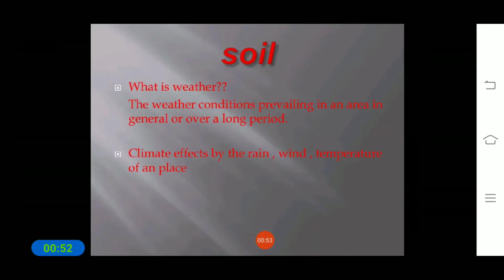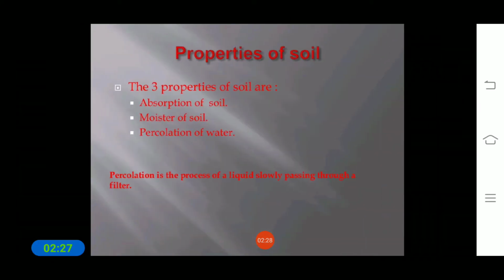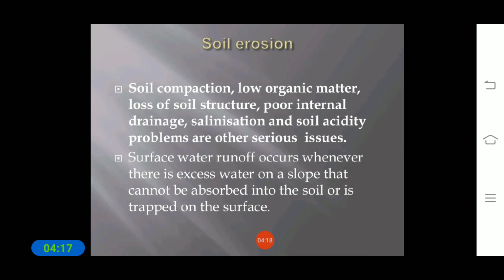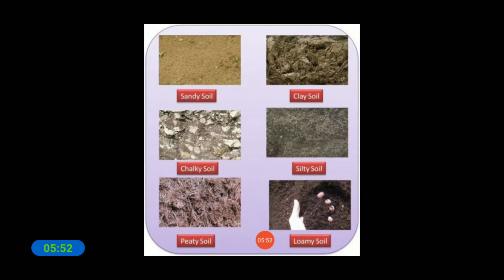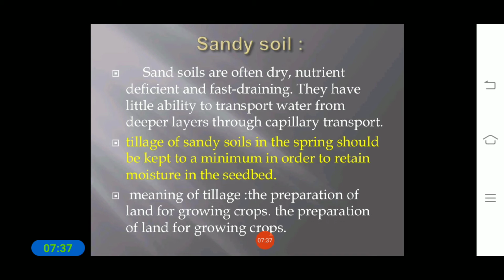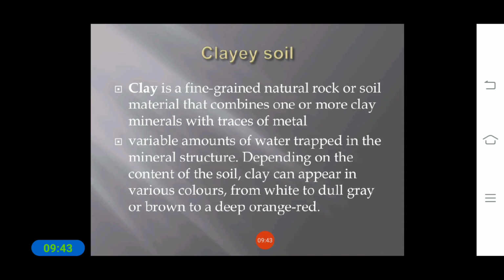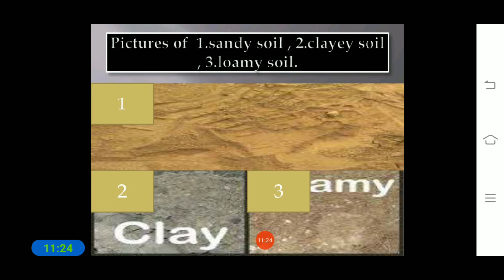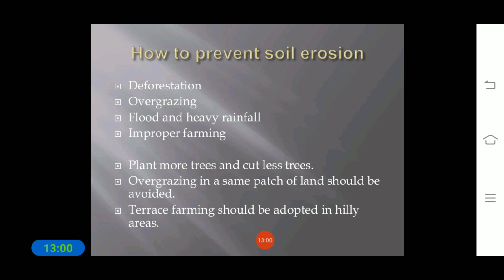Class-7th Sub-Science Topic-Soil Part-2